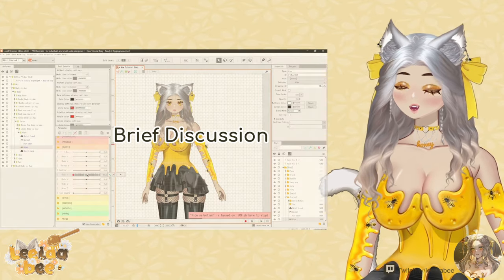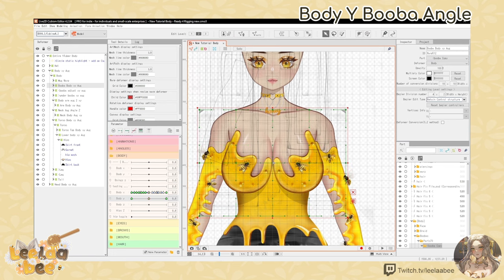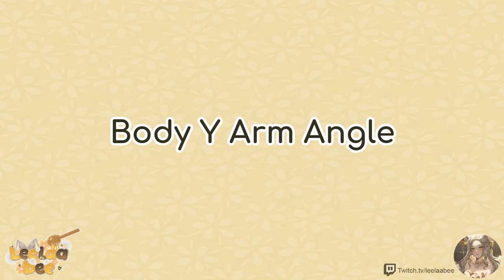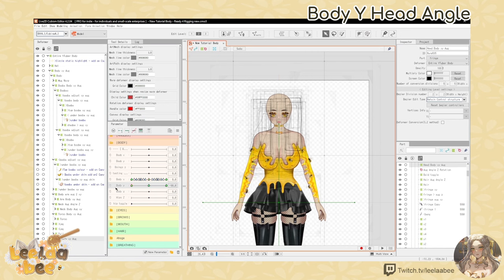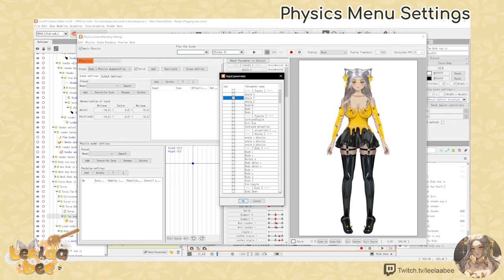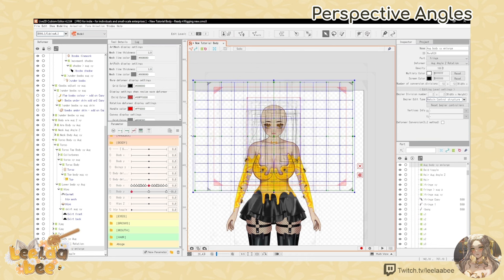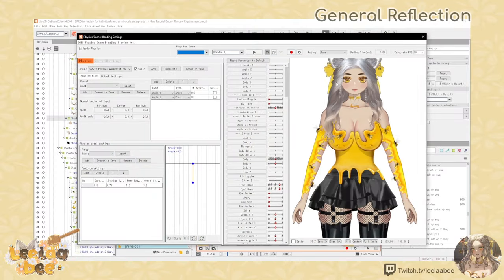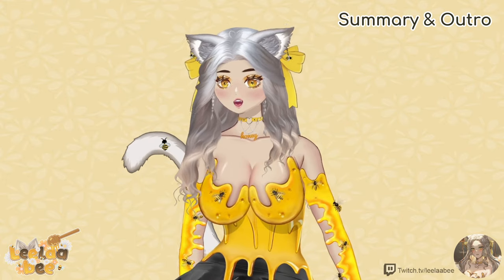【HOW TO: Rigging Body Y Angle & Physics!】Live2d quick step-by-step guide! Ep11 ꕥ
【HOW TO: Rigging Body Y Angle & Physics!】Live2d quick step-by-step guide! ꕥ Episode Eleven.
❥VTuber: Leelaabee

In today's video, we go over the different steps for rigging our body Y angle and setting up the physics! We cover how to set up a chained reaction with augmented physics in Live2D Cubism! Firstly, we go over our warp deformers, parameters & keyforms. Next, we move on to rigging our booba, arm, torso, neck, head, and skirt/shirt y angles on our body y parameter. We then set up our physics menu settings, rig in our perspective angles, and synthesize our corners.

I hope you find this video helpful! Our next video will be on augmented hip and leg physics!

This video leads on from Episode 10 where we covered augmented body x physics! :D

ꕥ BEGINNER-friendly content ꕥ

▬▬▬▬▬▬▬▬▬▬ CHAPTERS ▬▬▬▬▬▬▬▬▬▬

00:00 - Introduction & Overview
01:55 - Brief Discussion
02:58 - Parameters & Keyforms
03:18 - Body Y Booba Angle
06:36 - Body Y Arm Angle
07:01 - Body Y Torso Angle
08:41 - Body Y Neck Angle
08:58 - Body Y Head Angle
09:21 - Body Y Skirt & Top Angle
11:25 - Physics Menu Settings
14:09 - Perspective Angles
16:13 - Synthesizing Corners
17:09 - General Reflection
18:42 - Physics References
19:02 - Summary & Outro

▬▬▬▬▬▬▬▬▬▬ RESOURCES ▬▬▬▬▬▬▬▬▬▬

🐝 Live2D Community - Users ask each other questions and introduce what they have made

▬▬▬▬▬▬▬▬▬▬ PREVIOUS EPISODES ▬▬▬▬▬▬▬▬▬▬

▬▬▬▬ LINKS ▬▬▬▬▬▬▬▬▬▬▬▬▬

▬▬▬▬▬▬▬▬▬▬ CREDITS ▬▬▬▬▬▬▬▬▬▬

🎵  Video BGM -